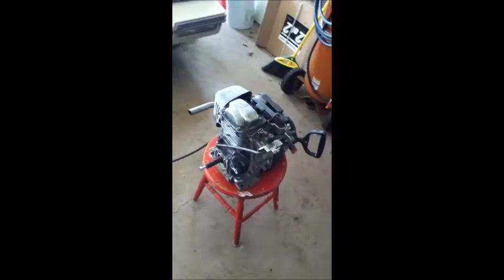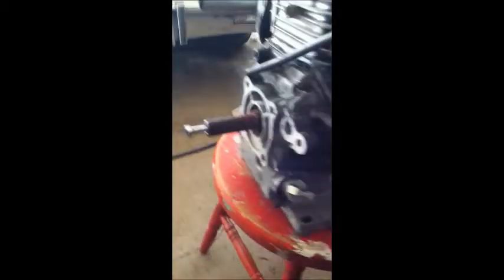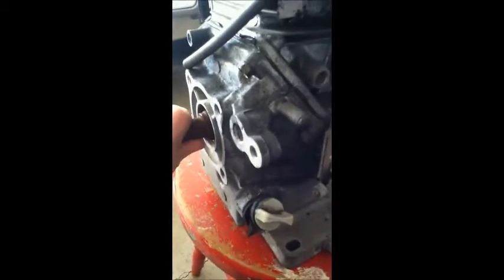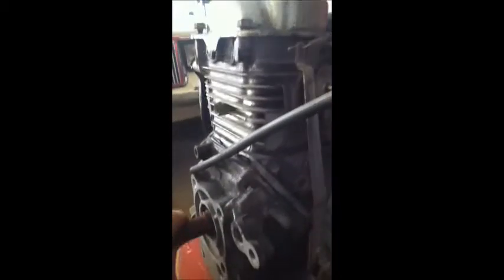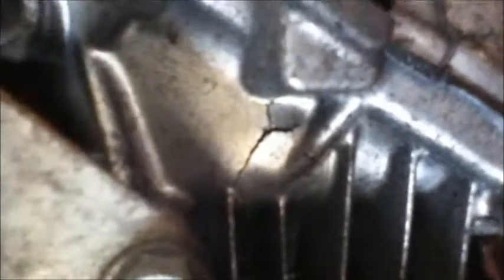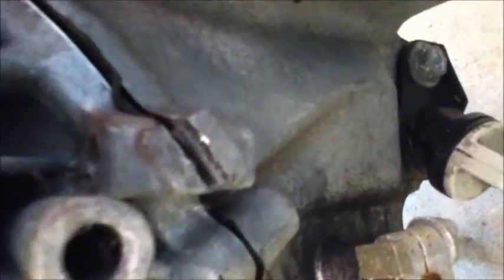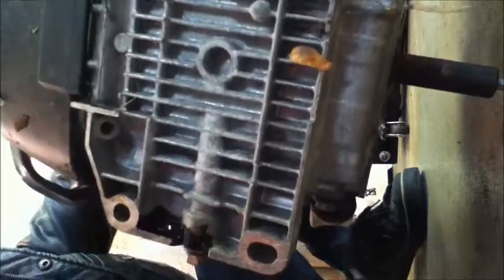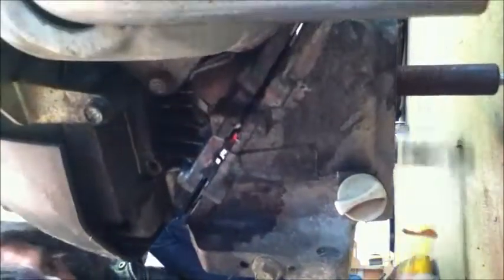Blown Honda GC160, Tear Down and Inspection.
Here we have a 5Hp Honda GC160 OverHeadCam engine I aquired last year from a snowblower. Previous owners ran it low on oil and over reved it till it seized.